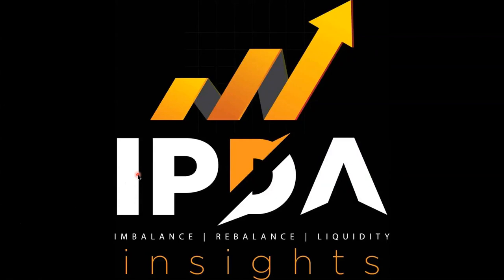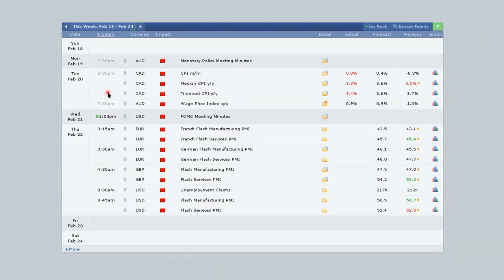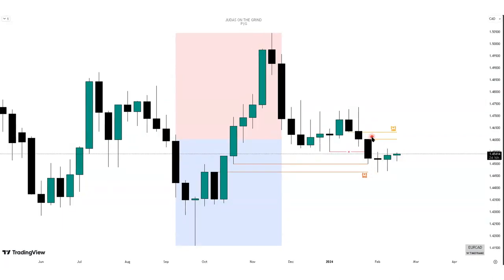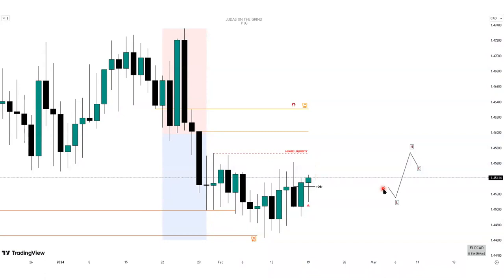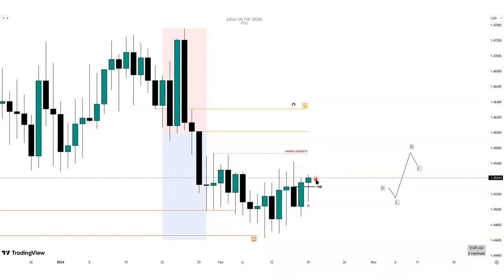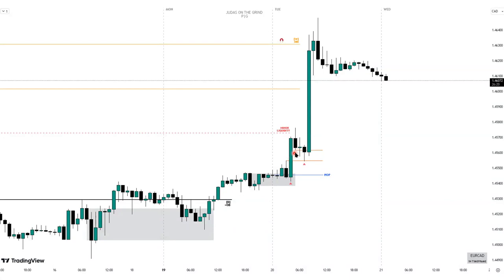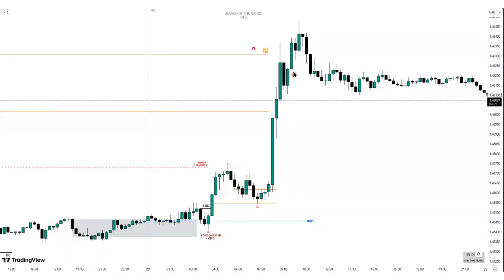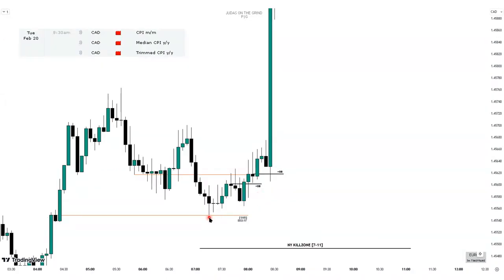EURCAD TRADE BREAKDOWN [WILL NEWS MANIPULATE OR NOT?]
EURCAD LONGS ON TUESDAY 20th FEB 2024
ECONOMIC CALENDAR IMPLEMENTATION

WHEN TO EXPECT NEWS TO MANIPULATE AND WHEN THEY'LL EXPAND